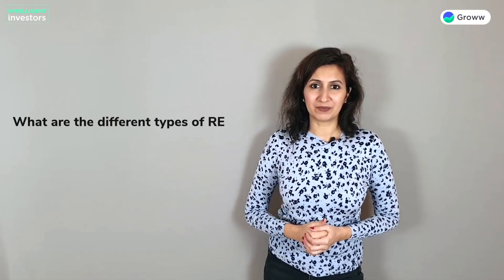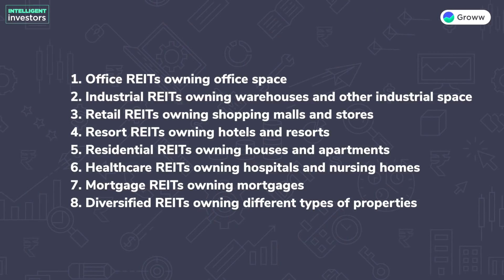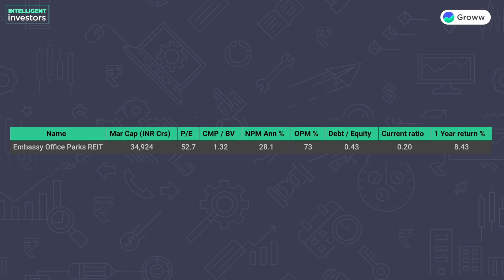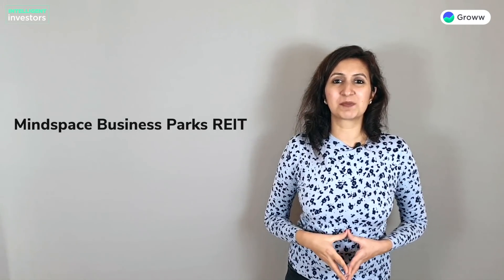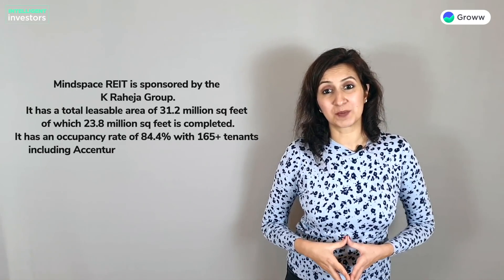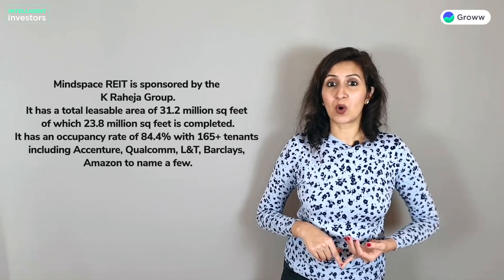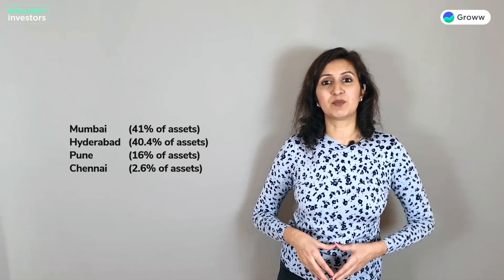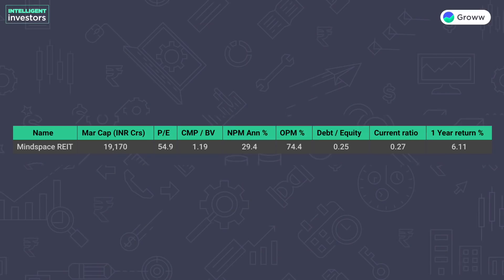REITs vs Real estate | Real Estate Investment Trust - REIT investing in India explained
In this video we have spoken about:
👉 What is REITs
👉 REITs in India
👉 Real estate vs REITs
👉 Risks involved in REIT investing

00:00 Introduction
00:41 REITS
01:47 How REITs works
02:49 Different types of REITs
03:25 Real estate vs REITs
04:17 Pros
05:07 Cons
05:54 Top REITs
09:27 Closing